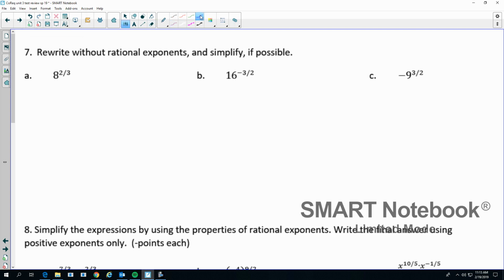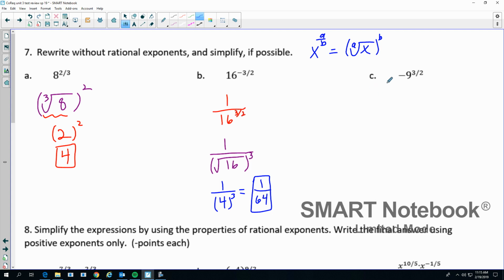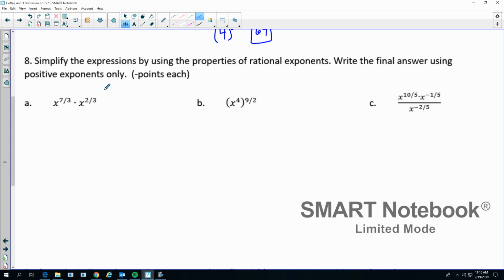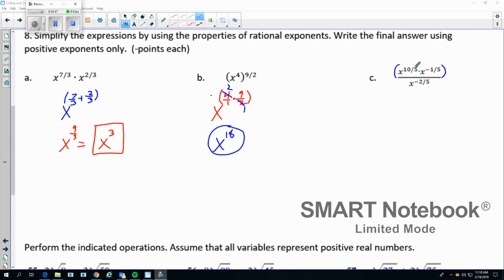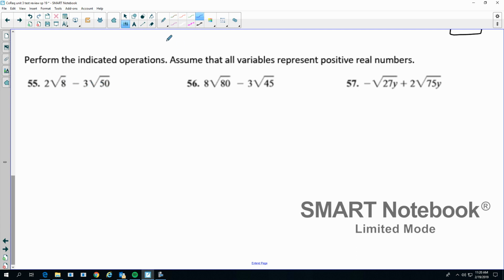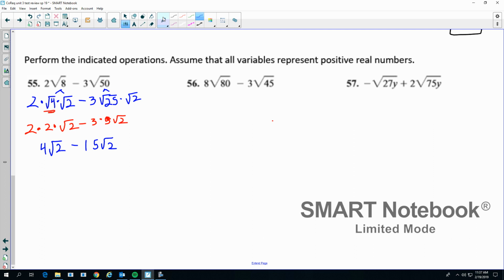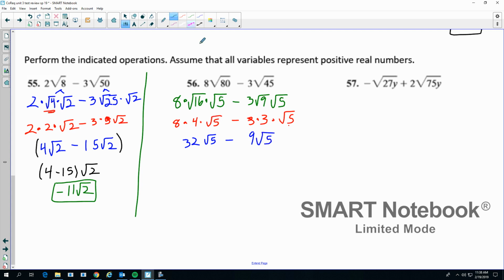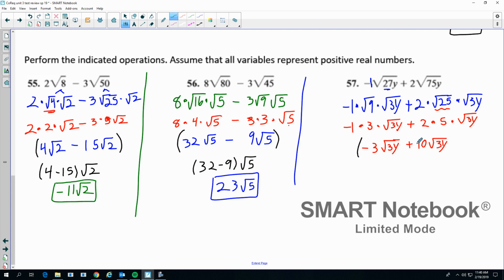CR unit 3 test review page 2 sp 19